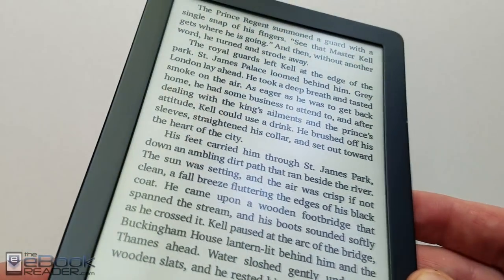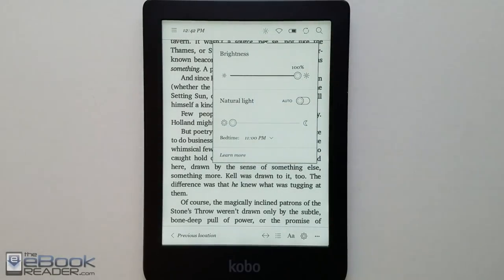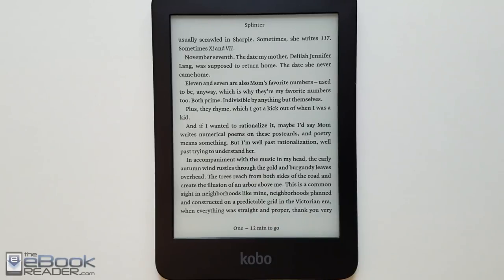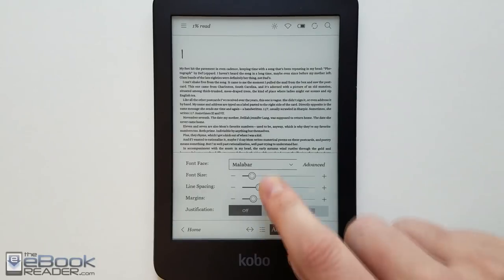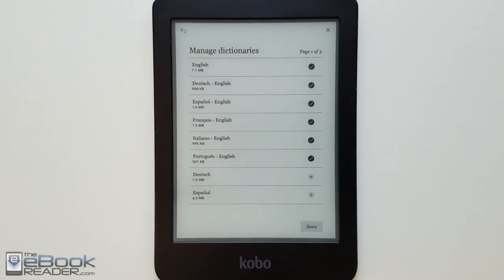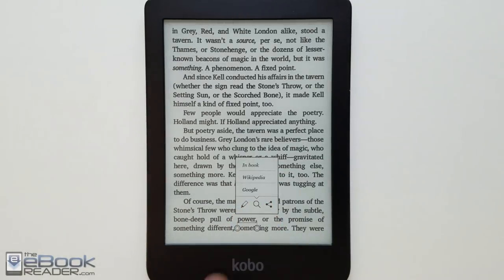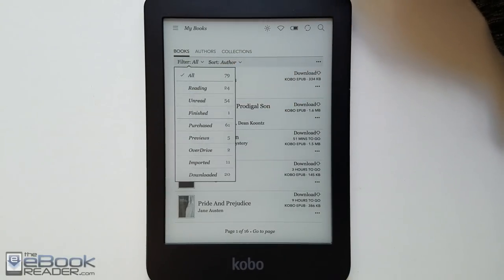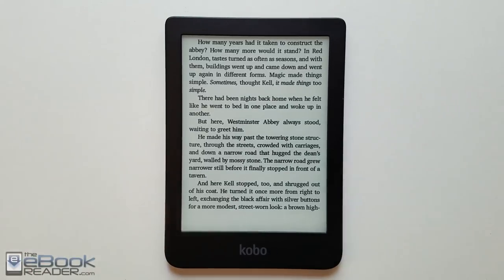Kobo Clara HD Review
A detailed review of the 6" Kobo Clara HD with a Comfortlight Pro to adjust the frontlight color.